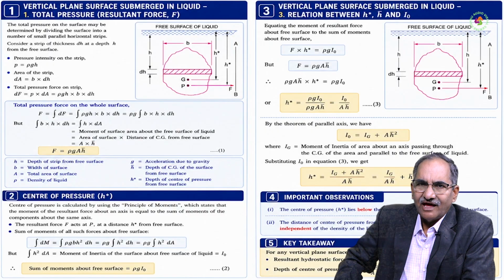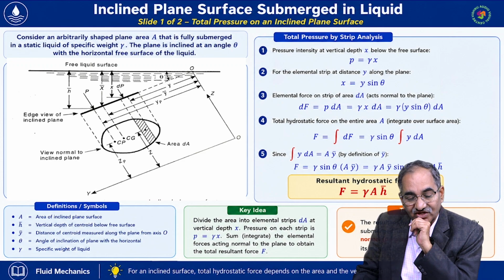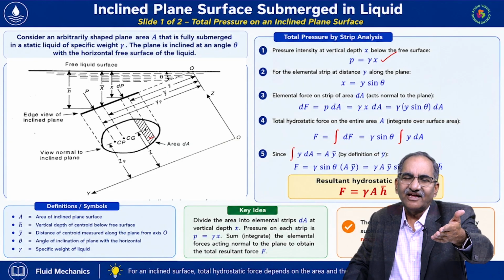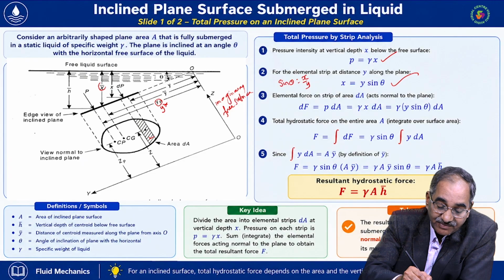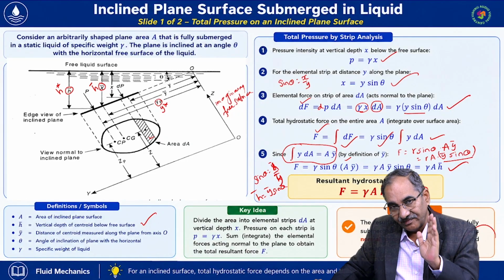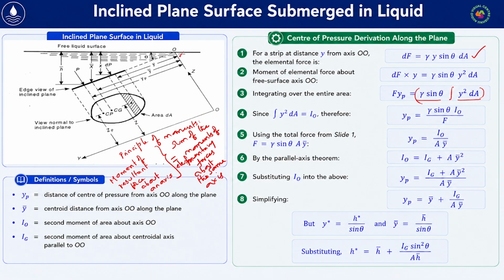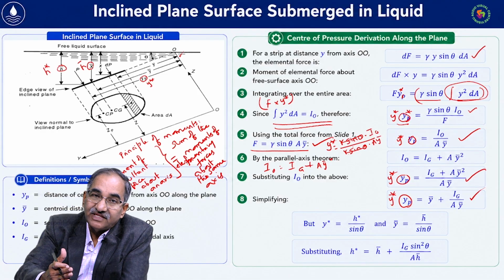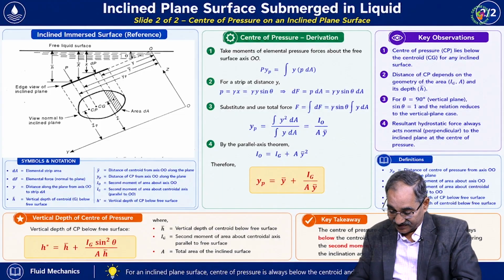FM_Unit_1_Part_C_Lecture_3 - Hydrostatic force on Inclined Plane Surface by Dr. K Lakshmi Prasad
FM_Unit_1_Part_C_Lecture_3 - Hydrostatic force on Inclined Plane Surface and its Derivation by Dr. K Lakshmi Prasad